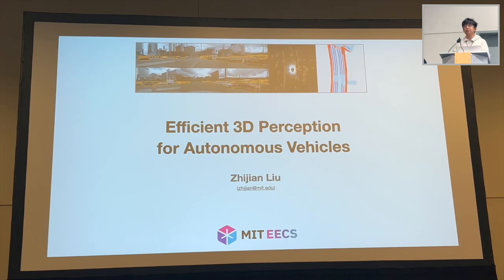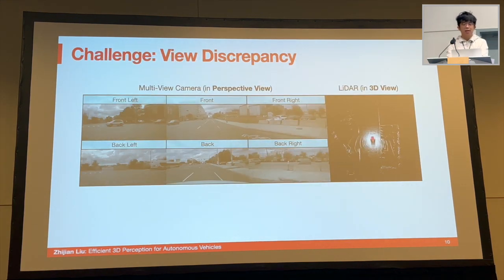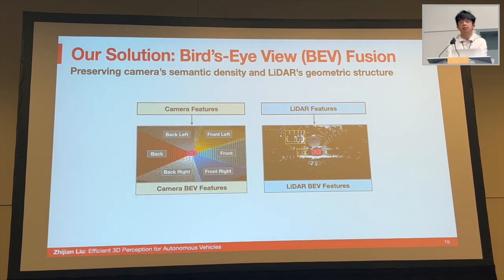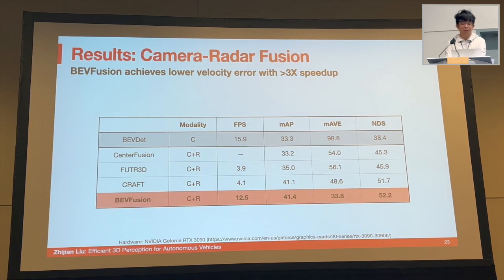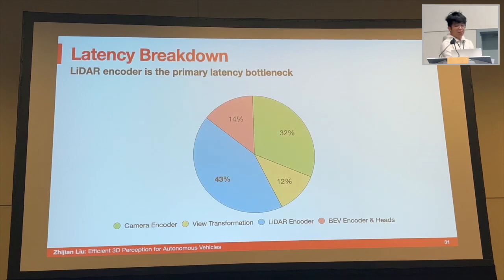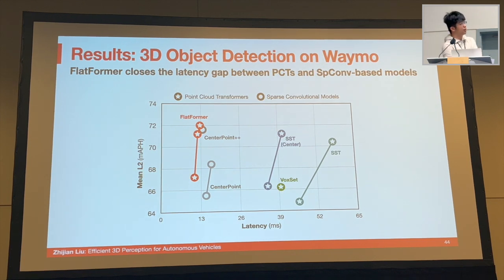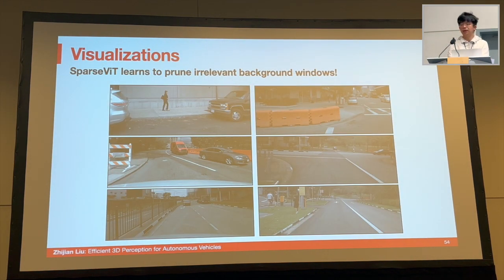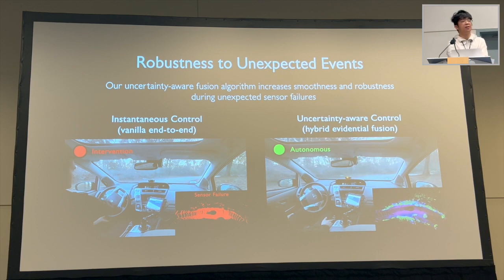Efficient 3D Perception for Autonomous Vehicles (Zhijian Liu @ CVPR 2023 ECV)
Autonomous vehicles rely on 3D perception to understand their surrounding environment. Although there has been remarkable progress in enhancing the accuracy of perception models, their efficiency still lags behind real-time performance, impeding their use in real-world applications.

In this invited talk at CVPR 2023 ECV Workshop, I presented our recent work, BEVFusion (ICRA 2023), which facilitates efficient multi-task multi-sensor fusion by unifying camera, LiDAR, and radar features in a shared bird's-eye view (BEV) space. We addressed an efficiency bottleneck by accelerating the key view transformation operator by 40 times. BEVFusion achieved the leading solution on three popular 3D perception benchmarks, including nuScenes, Argoverse, and Waymo, across different tasks, such as object detection, object tracking, and map segmentation. It has received more than 1k GitHub stars since its release.

Subsequently, I discussed two of our latest works, FlatFormer (CVPR 2023) and SparseViT (CVPR 2023), which aim to accelerate 2D image and 3D point cloud backbones for perception. FlatFormer is an efficient point cloud transformer that attains real-time performance on edge GPUs and is faster than sparse convolutional methods while retaining superior accuracy. SparseViT explores the idea of spatial sparsity in the context of 2D image transformers and delivers a 1.5 times measured speedup compared with its dense counterpart without compromising accuracy.